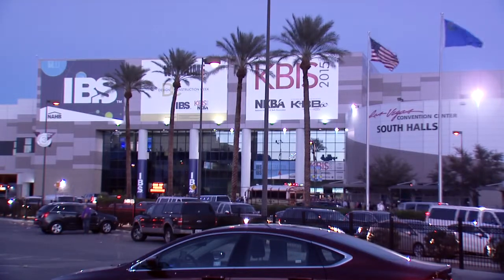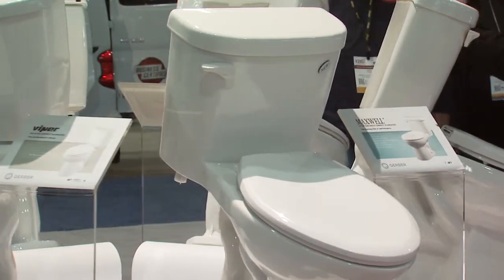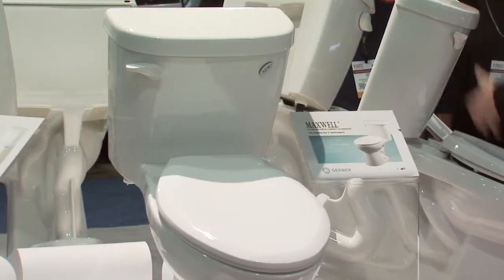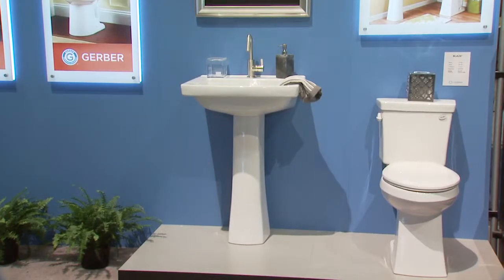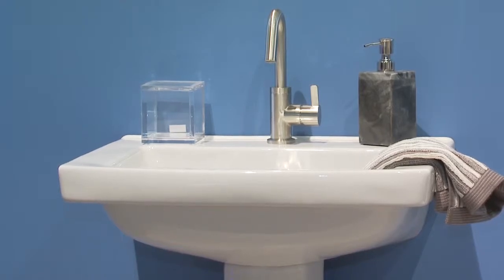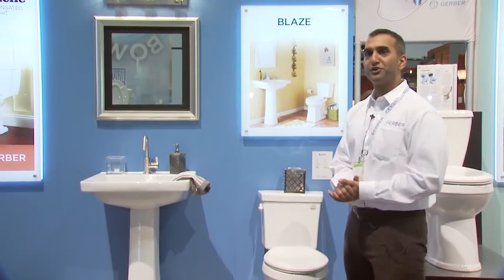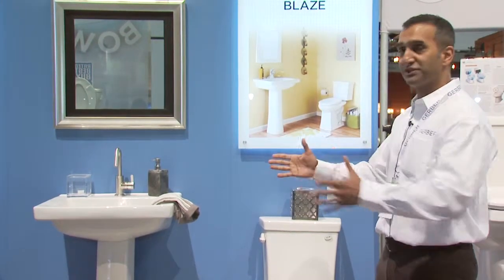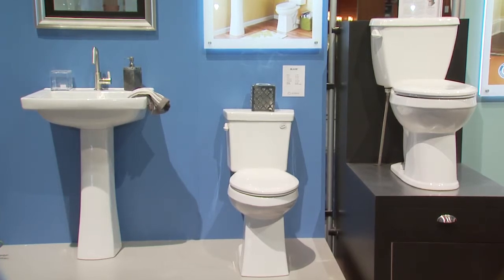Archive - Gerber at KBIS 2015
This video exists for archival purposes and historical data only. Products, features, and other items featured in these videos may may be discontinued or may have changed.